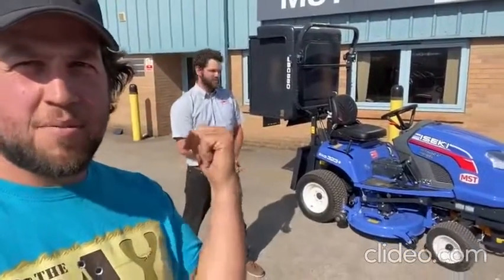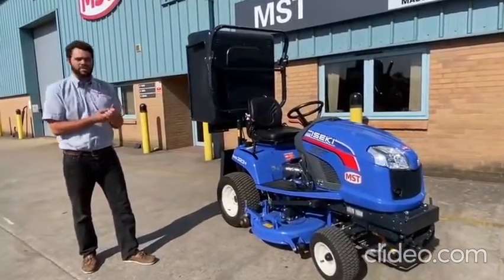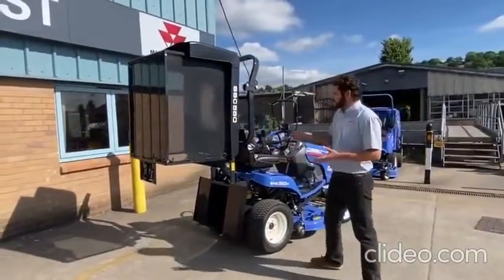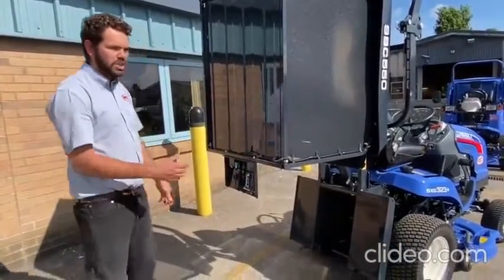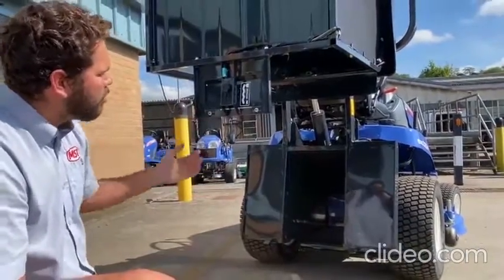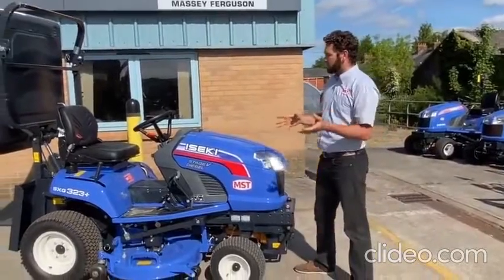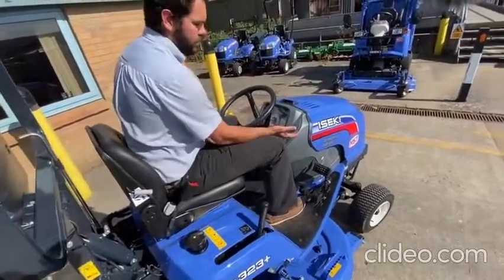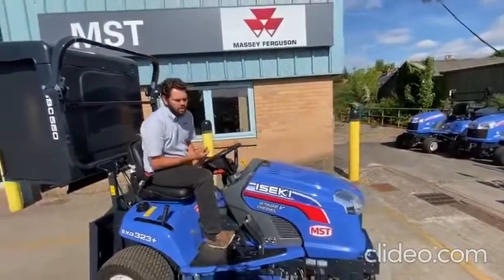Iseki SXG323 walk around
Here is our ground care representative Scott talking you through the Iseki SXG323